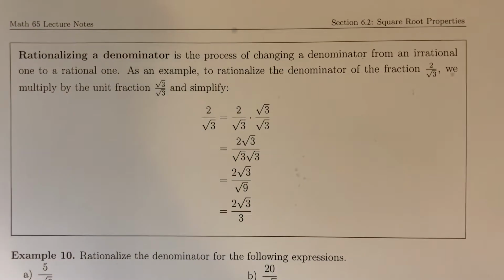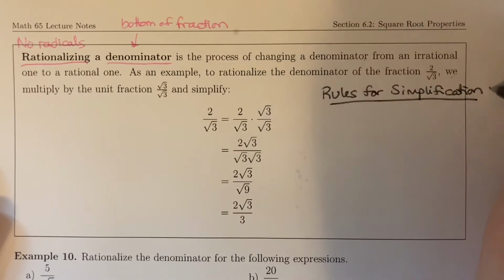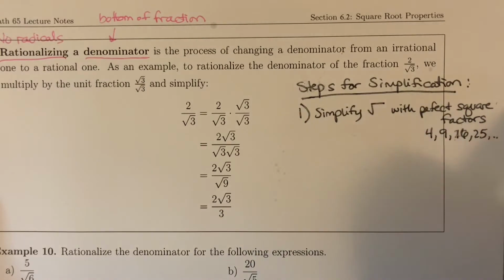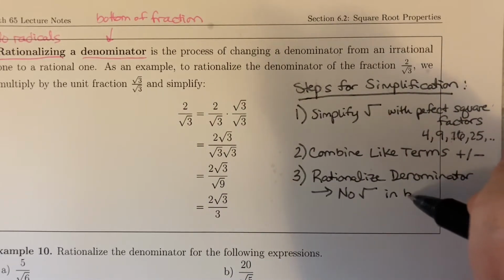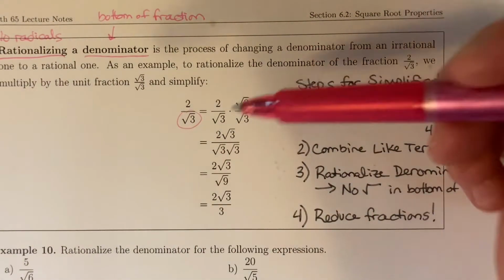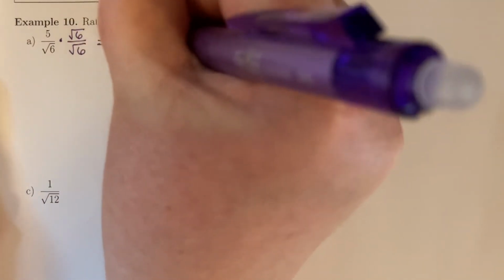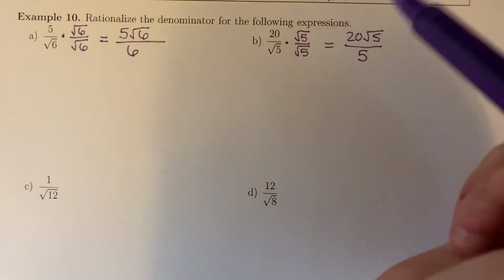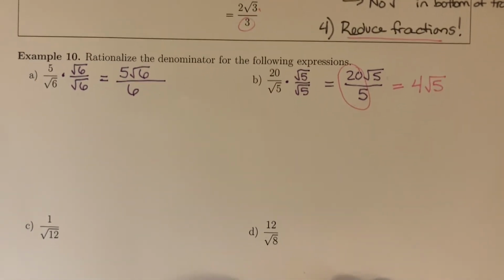6.2 Rationalizing the Denominator Part 1